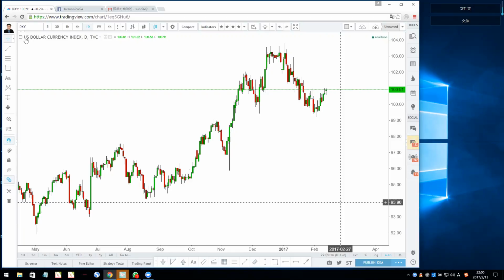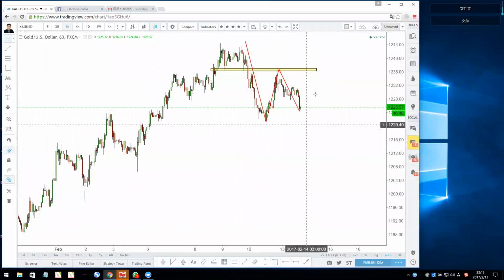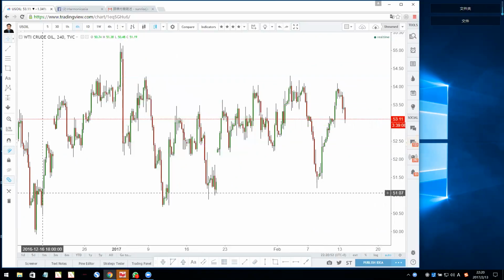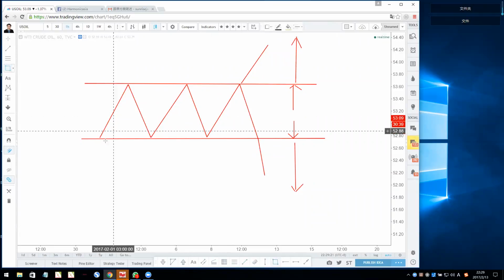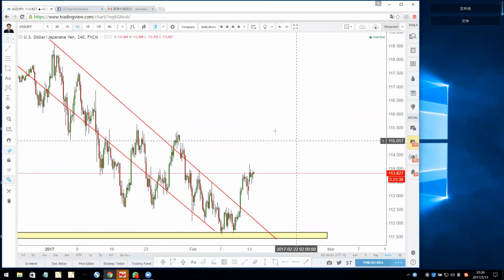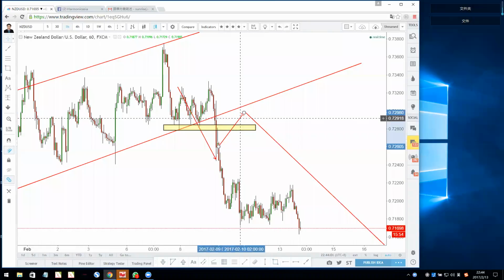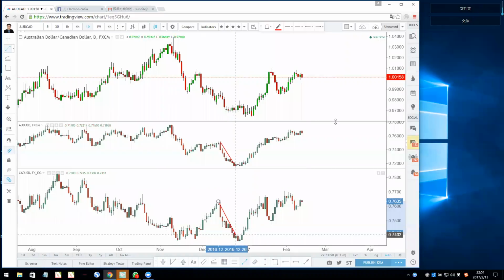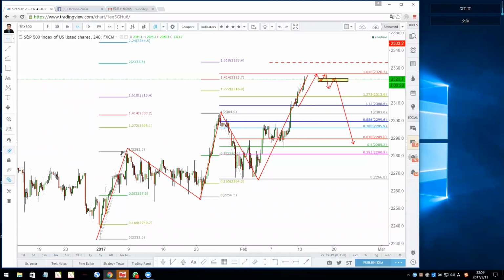PROJACK Weekly Webinar in FX and Future Market 2017/2/14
Joint Jack's Student Group Right Now